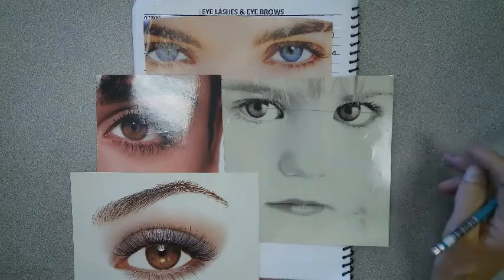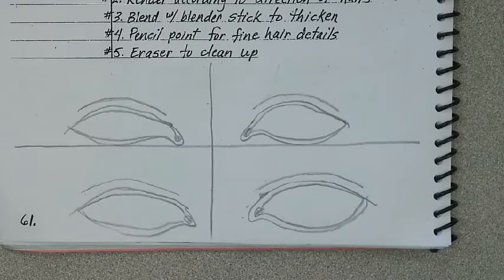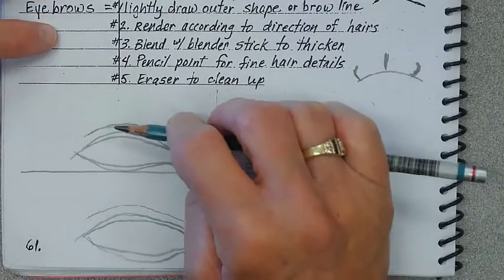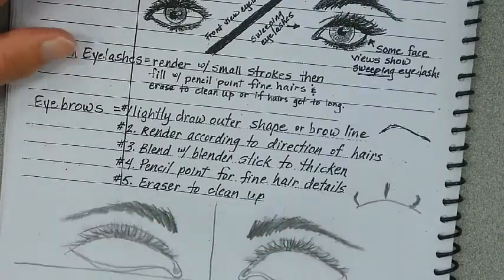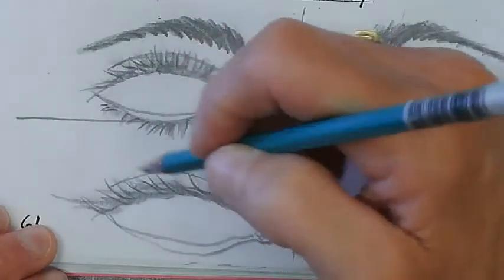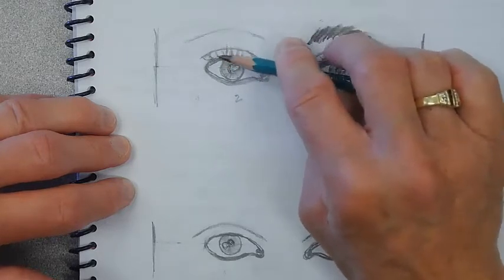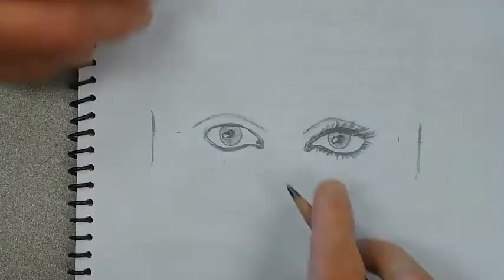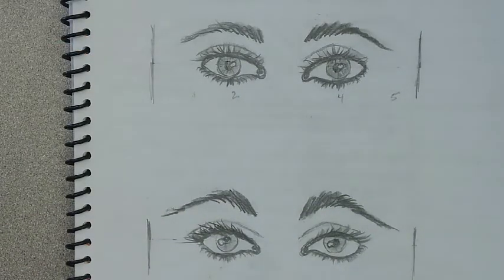Sketchbook pg.60 -Eye Brows & Eye Lashes